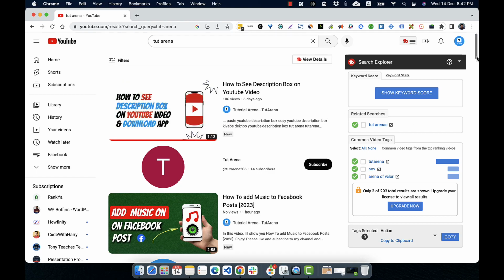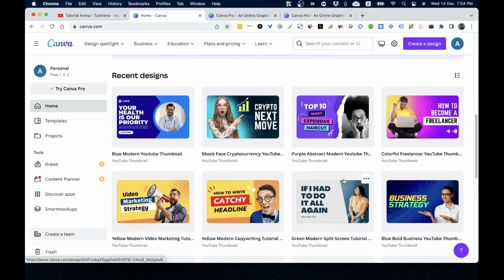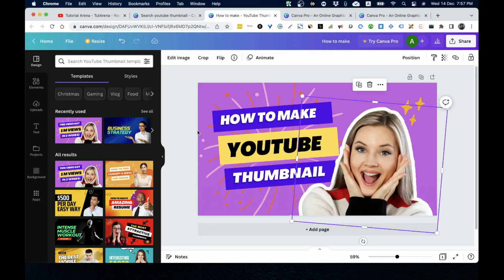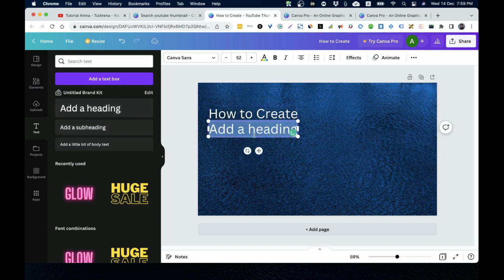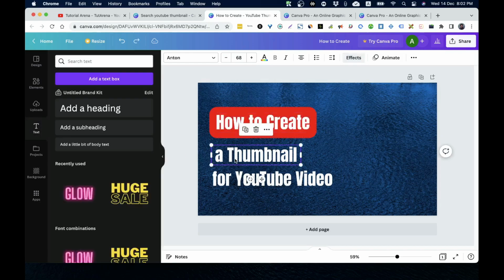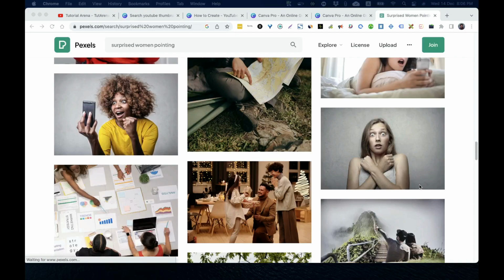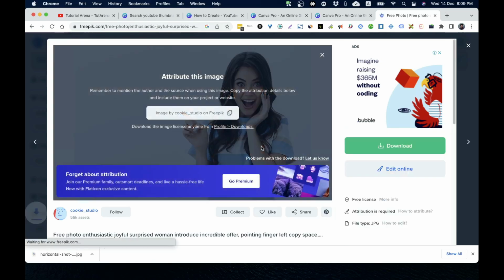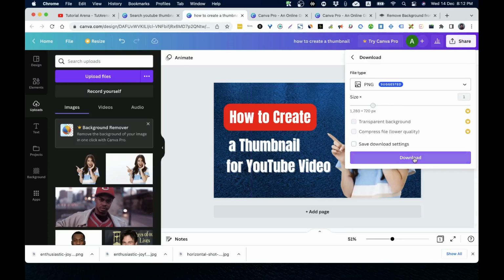How to Make a Thumbnail for YouTube Videos - Easily for Free!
In this video, I’ll show you How to Make a Thumbnail for YouTube Videos - Easily for Free.